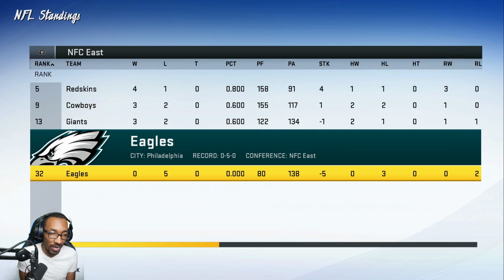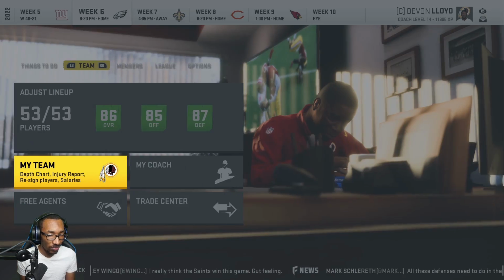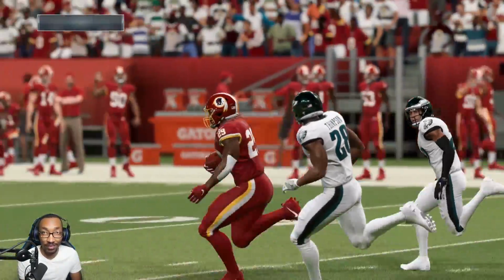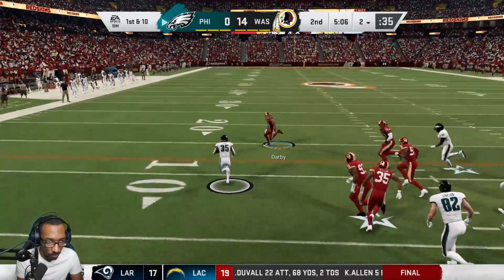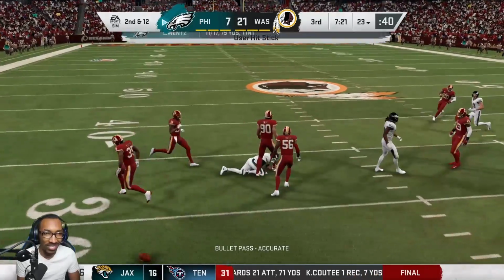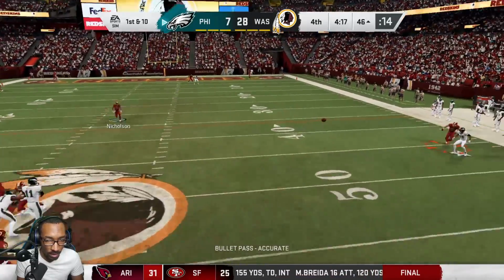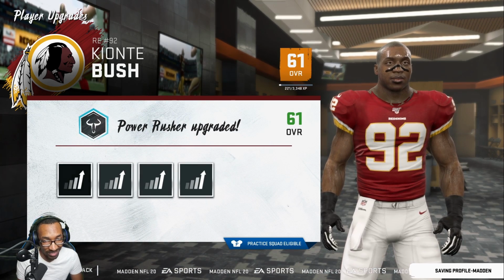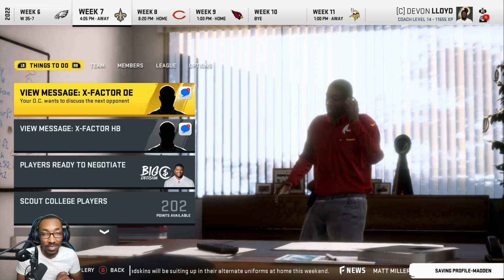YOU PLAY TO WIN THE GAME...OR GET A DEV UPGRADE - Redskins Madden 20 Franchise | Ep. 43